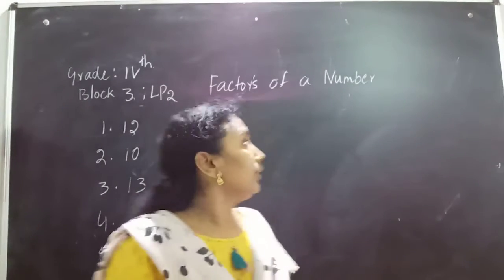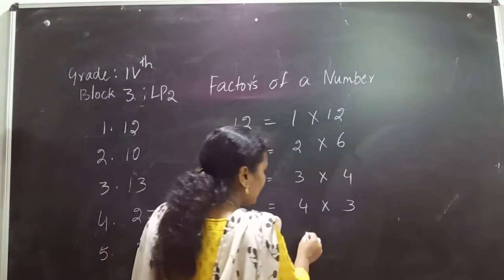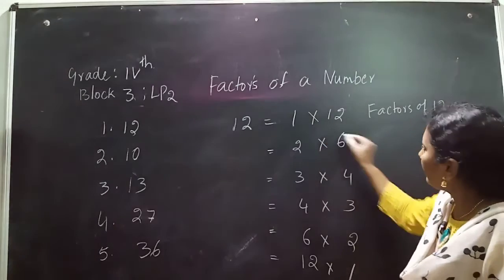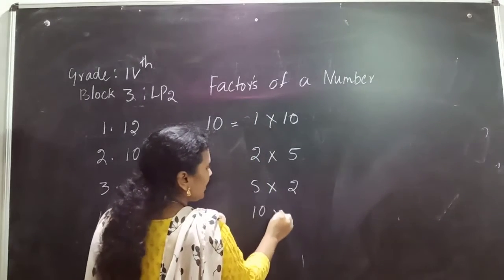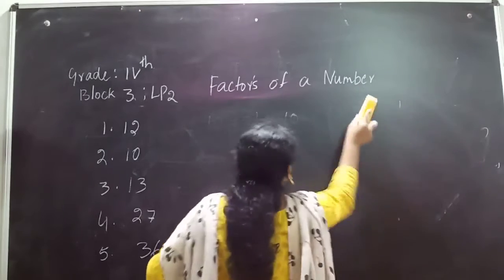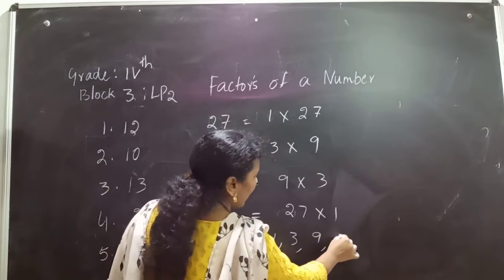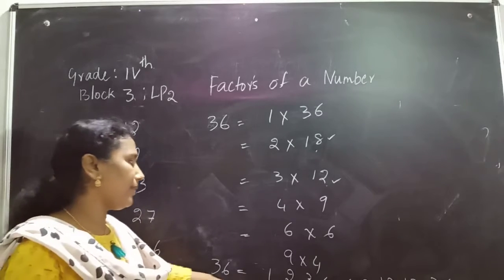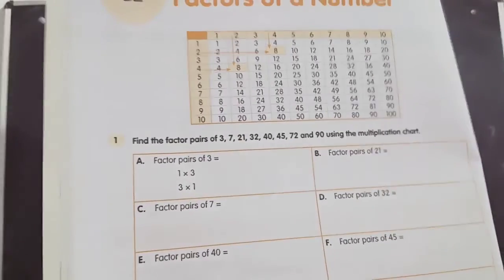18 08 2020 maths class for grade 4